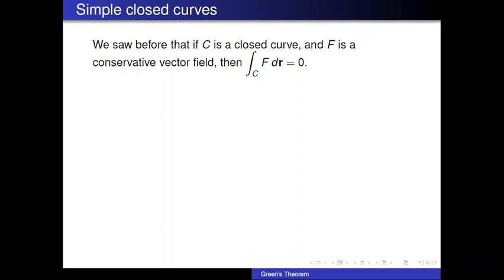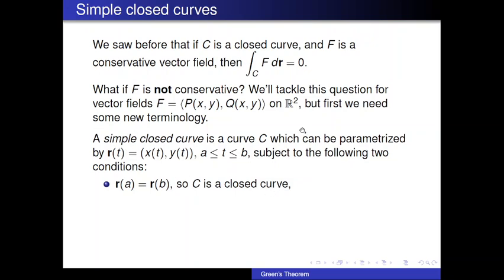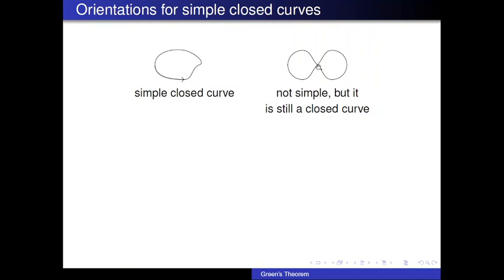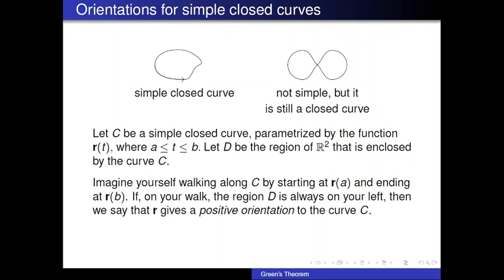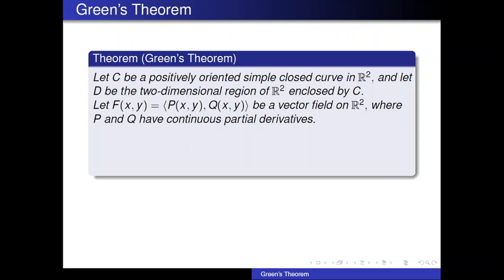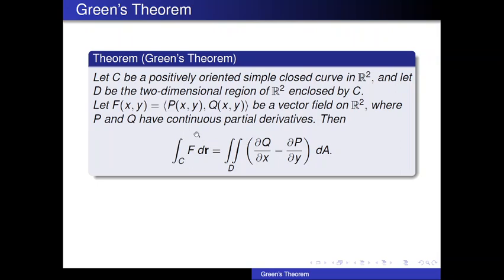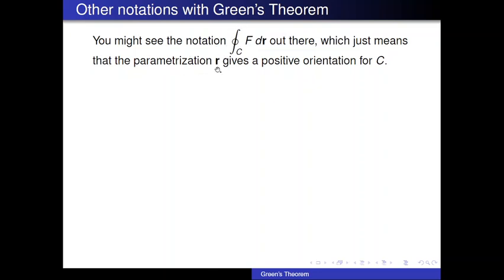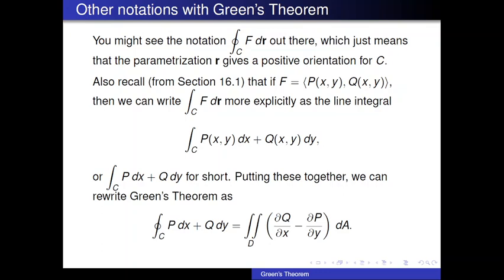16 4part1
We'll meet Green's Theorem.